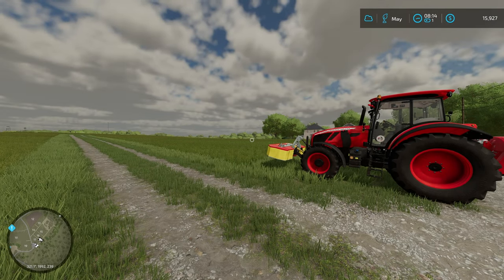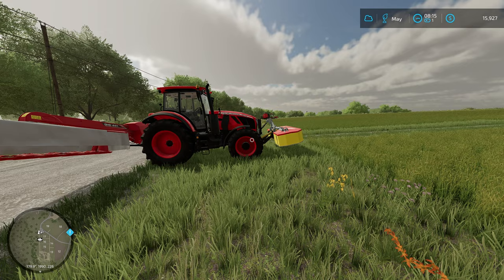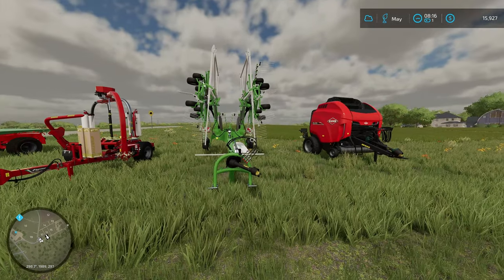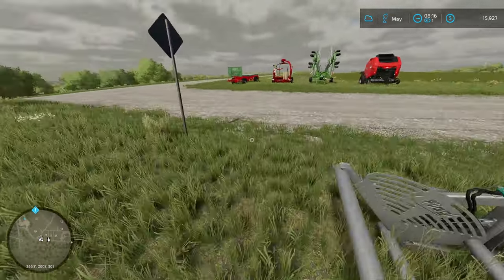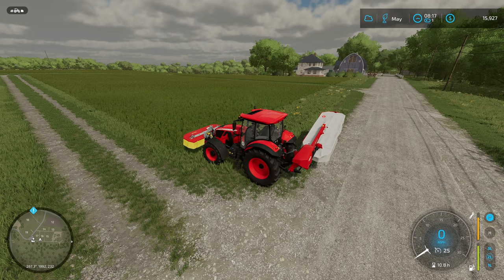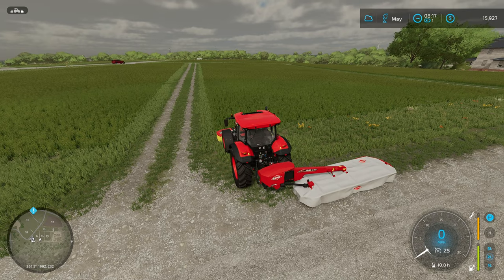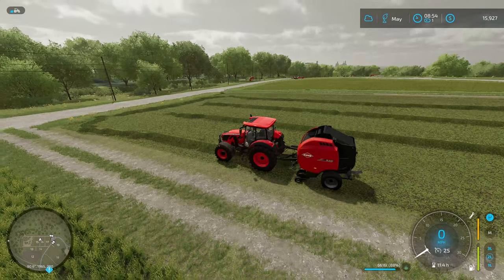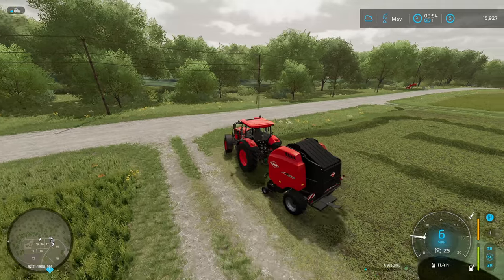Day 10 | Grass-work and Mistakes | A Beginner's Guide To Farming Simulator 22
Welcome back to my series outlining in detail how to play Farming Simulator 22. In this episode I take on some contracts to mow grass and turn it into silage, and I make a very common rookie mistake and have to find a work around to not fail the contracts.

I am doing this series as a Let's Play style video while explaining in detail what I am doing and why. I'm trying to answer the age old question of "What do I do next?"

If you have any questions about the game or if you have a specific thing in game you would like me to include please comment down below and let me know.